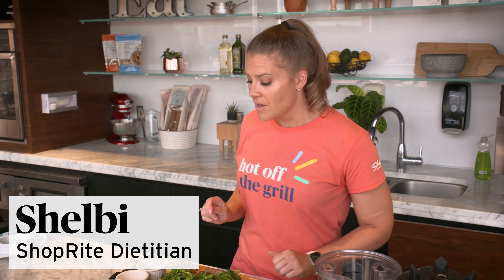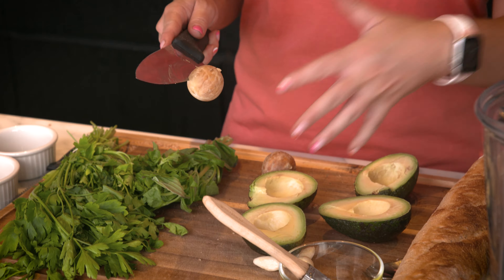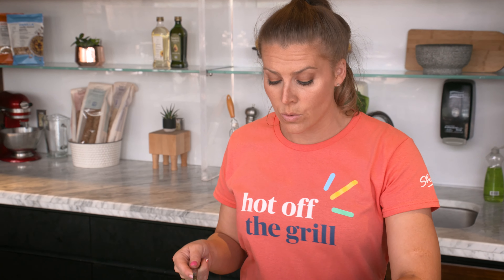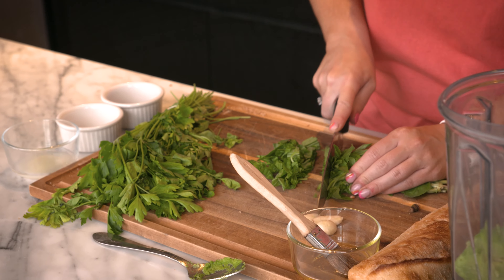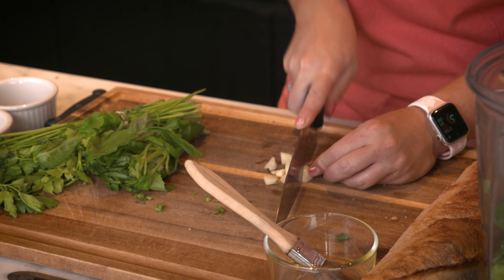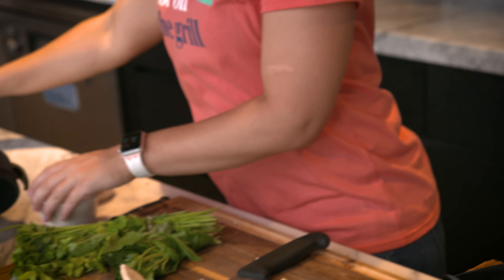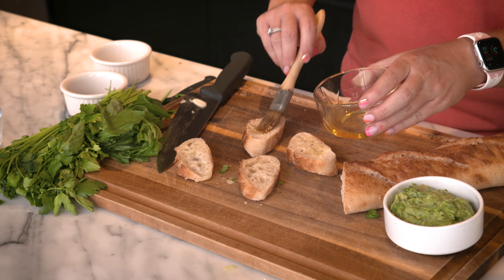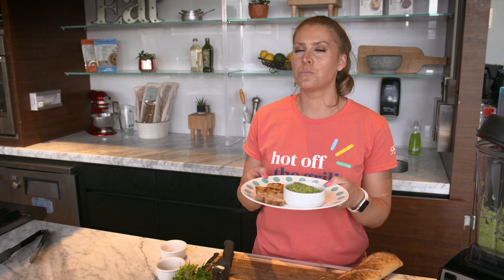Herby Avocado Dip | ShopRite Grocery Stores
Want a delicious alternative to a pesto dip? This herby avocado dip is the perfect appetizer for summer cookouts. Pair with grilled crostini or your favorite cracker!

Ingredients:
16 (1/2-inch thick) slices of French baguette
*make it GF-friendly with a gluten-free baguette
2 tablespoons olive oil
2 avocados, peeled, pitted, and coarsely chopped
1 garlic clove, coarsely chopped (or more to taste)
1/4 cup coarsely chopped fresh parsley
2-3 tablespoons coarsely chopped fresh basil
2 tablespoons fresh lemon juice

This herby avocadodip is the perfect appetizer for a summercoockout.